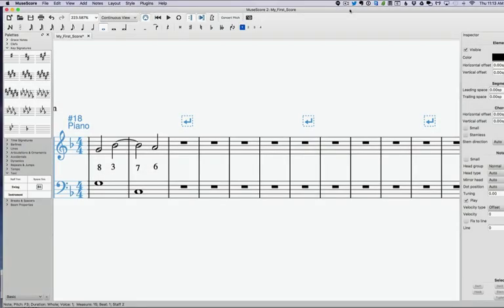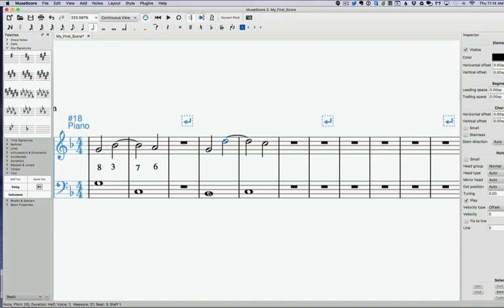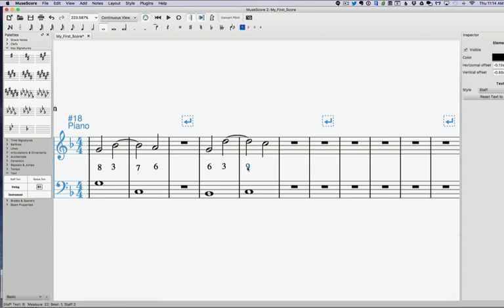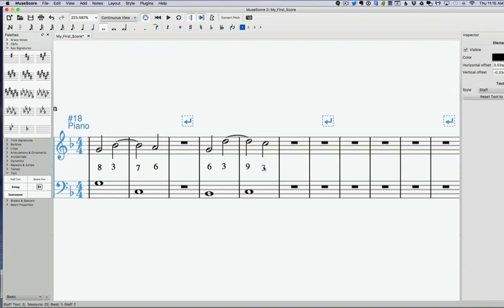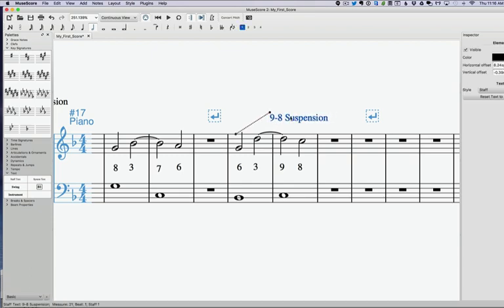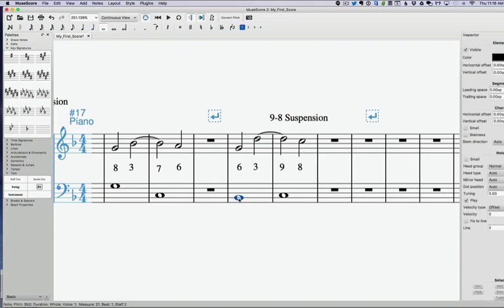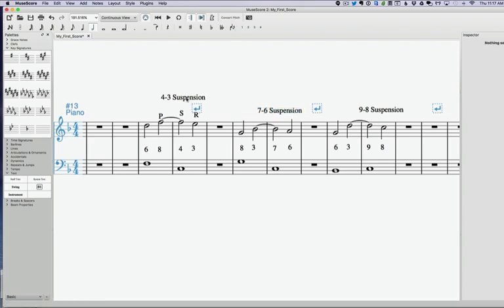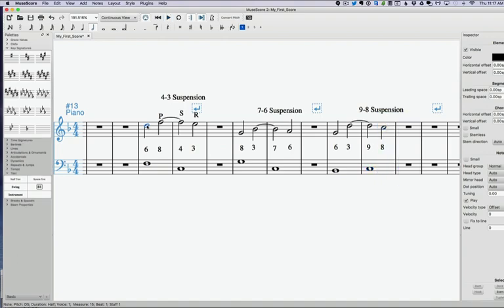Music Theory Lesson